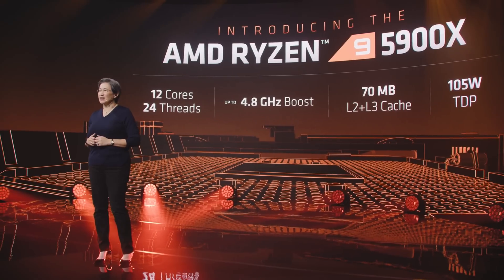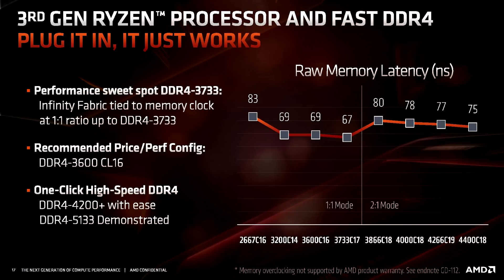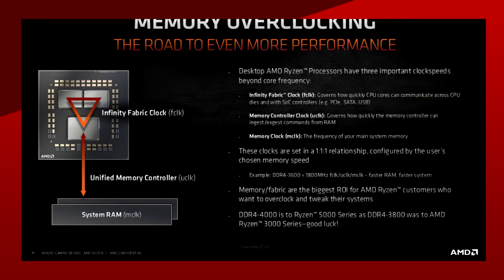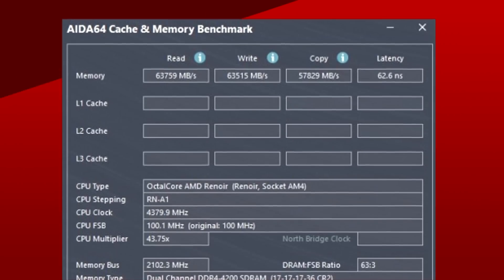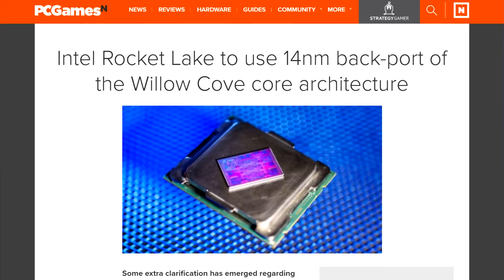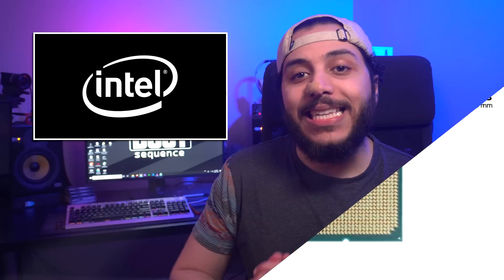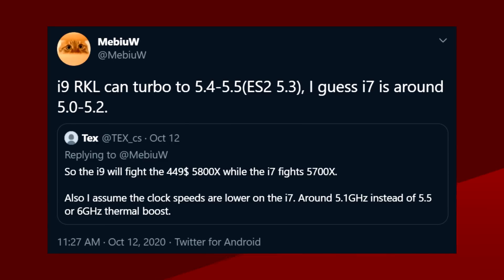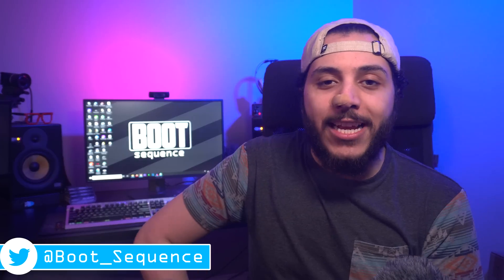Ryzen 5000 Gets an Infinity Fabric BOOST! Rocket Lake Clocks up to 5.5Ghz!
With their Zen 3 event, AMD showed us the basic specifications of their upcoming Ryzen 5000 processors. Unfortunately, the company didn’t touch on some of the nuances or features that the processor might come with. Things like an updated precision boost or precision boost overdrive system, overclocking features or how the new cache system might influence the infinity fabric.

Well, it looks like they were planning to do so in the coming weeks. A slide has leaked with information on the new and improved memory overclocking for Ryzen 5000. Before we jump into the slide, let's take a look at what we had. For Ryzen 3000, the ideal memory speed recommended by AMD for the best performance was 3733Mhz. This is with the Infinity fabric running at 1866Mhz in 1:1 mode with the Memory clock. This makes the memory latency go down to 67 nanoseconds.
When overclocked though, most people were able to push the infinity fabric to 1900Mhz, making 3800Mhz the new sweet spot.  Keep in mind that memory timing plays an important role here.

Moving on to the leaked slide and AMD seems to have pushed the infinity fabric even further. As you can see here, AMD says that 4000Mhz DDR4 memory is to Ryzen 5000, what 3800 was for Ryzen 3000. This means the new Infinity fabric runs at 2000Mhz. Or at least can be overclocked to 2000Mhz easily and consistently. AMD even goes as far as saying that memory overclocking for ryzen has the best ROI for ryzen customers who want to tweak their system.

TODAY'S DOSE OF TECH NEWS SOURCES